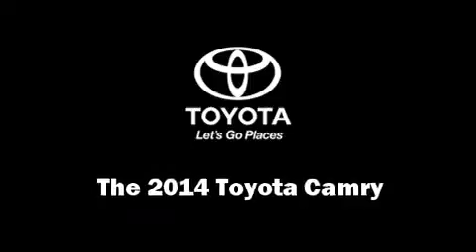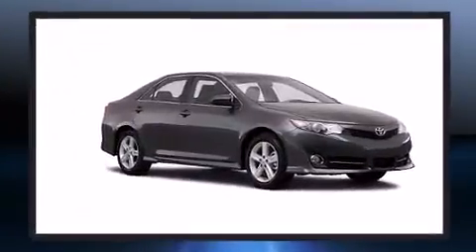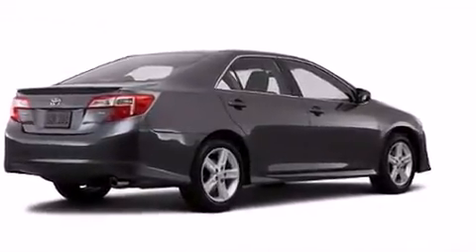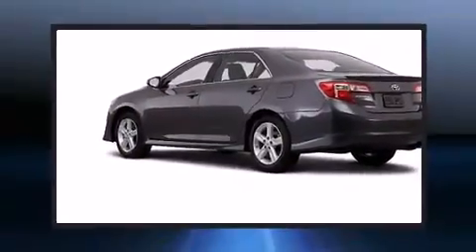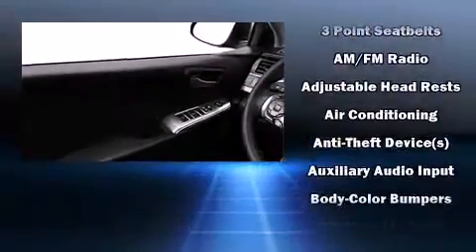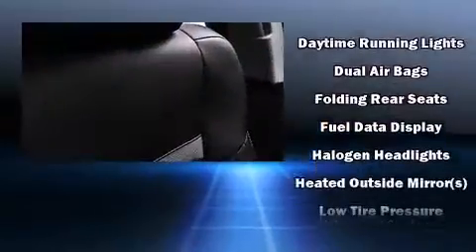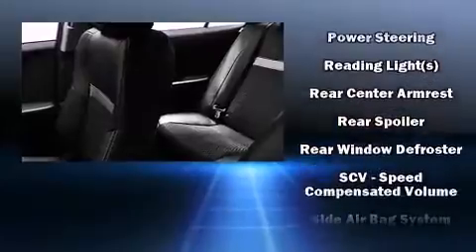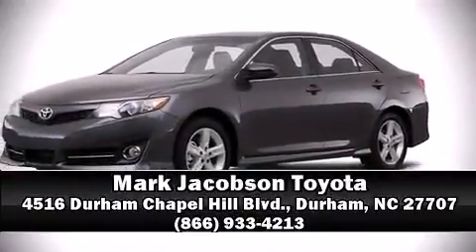2014 Toyota Camry SE in Durham, NC 27707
4516 Durham Chapel Hill Blvd.

Come test drive this 2014 Toyota Camry. This 4 door, 5 passenger sedan leads among competitors in its segment. Under the hood you'll find a 4 cylinder engine with more than 170 horsepower, and for added security, dynamic Stability Control supplements the drivetrain. Both high fuel economy and flexible performance are assured by the 6 speed automatic transmission. Top features include front fog lights, 1-touch window functionality, a trip computer, front bucket seats, air conditioning, tilt steering wheel, an overhead console, and remote keyless entry. You and your passengers will enjoy the stereo system, which includes a CD player with MP3 capability, and 6 speakers, enhancing the audio experience throughout the interior. Toyota also prioritized safety and security by including: head curtain airbags, front and rear SIDE impact airbags, traction control, a panic alarm, and 4 wheel disc brakes with ABS. Brake assist technology provides extra pressure when applying the brakes. We pride ourselves on providing excellent customer service. Please don't hesitate to give us a call.